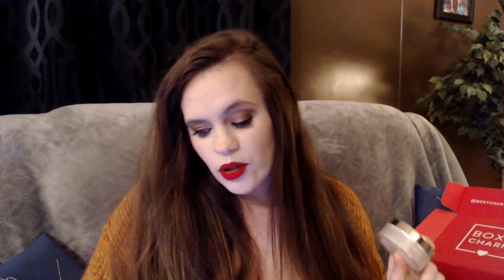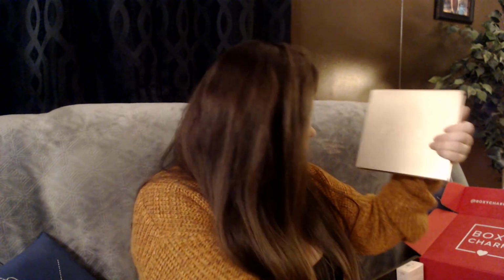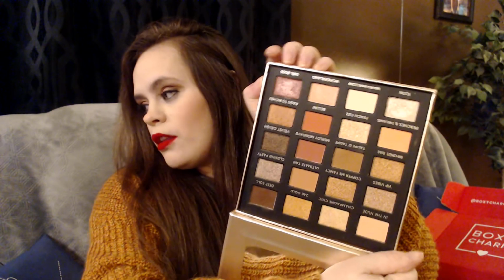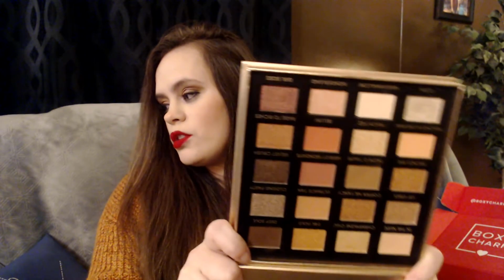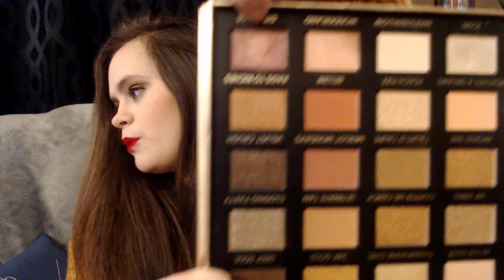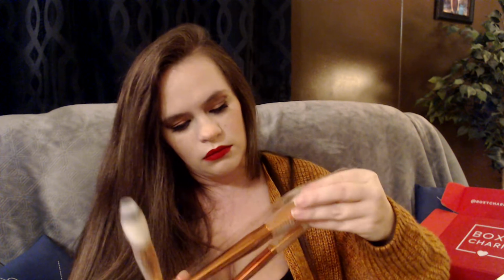February 2020 Boxycharm Unboxing!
Hey y'all, welcome to my new video! This video as you can see from the title is the un-boxing of February 2020. I didn't receive a card that details the information about the products. I had to read the product off of the Boxycharm website.